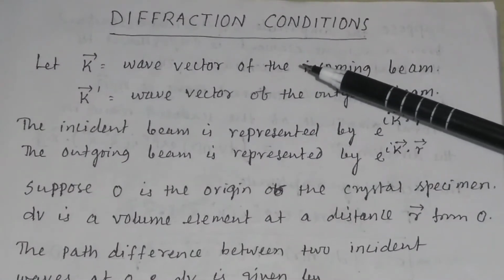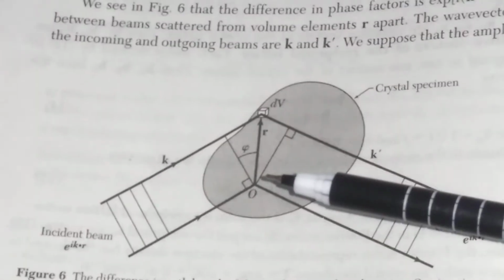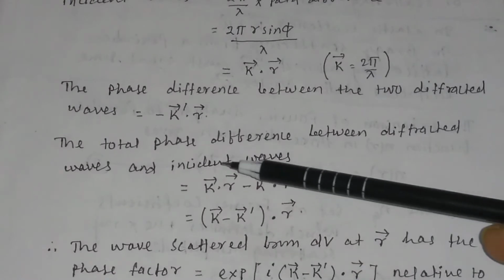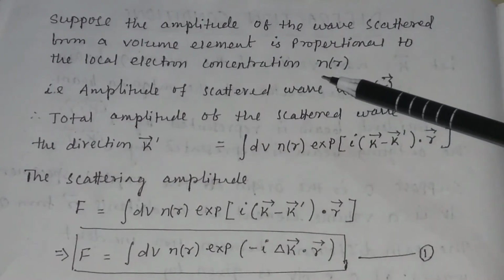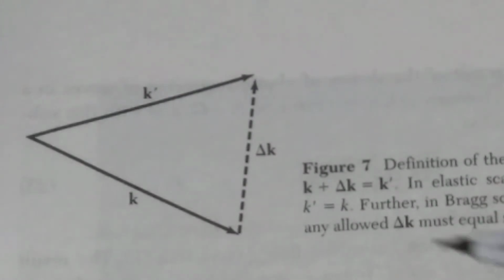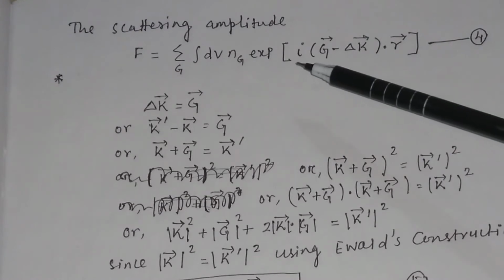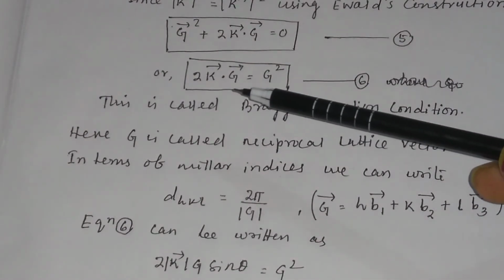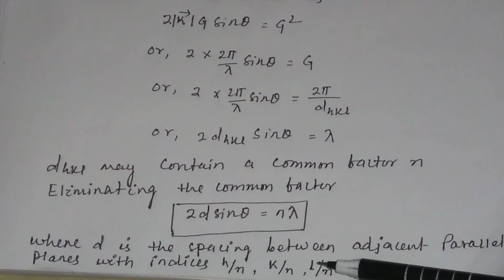Derive Bragg's diffraction condition 2K.G+G^2=0, in reciprocal lattice.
Derive Bragg's diffraction condition 2K.G=G^2, in reciprocal lattice, where G reciprocal lattice vector. Prove that 2dsinθ=nλ

What is difference between elastic scattering and Bragg's scattering.

What is Ewalds construction?

What is Bragg's diffraction condition 2K.G=G^2, where G is the reciprocal lattice vector.